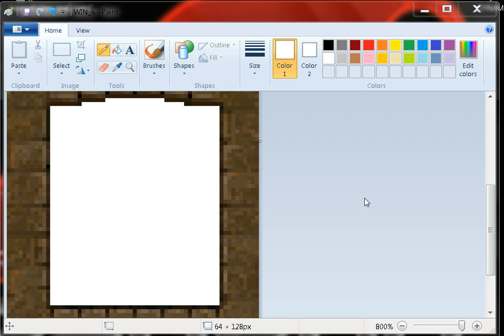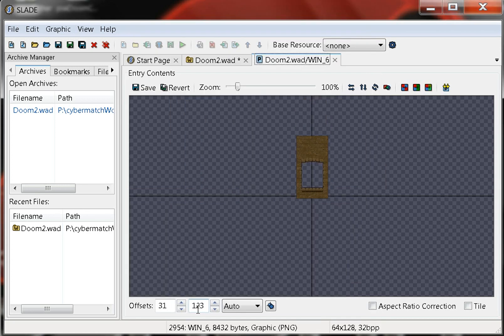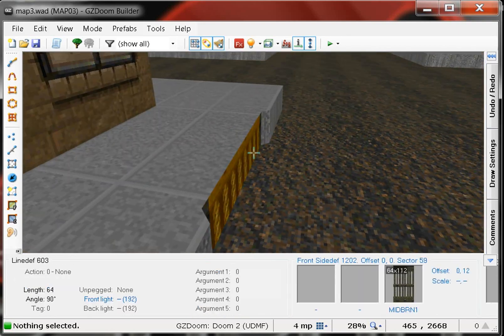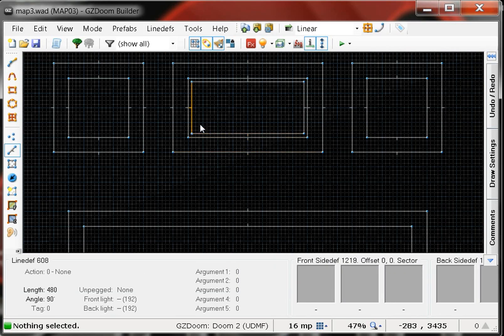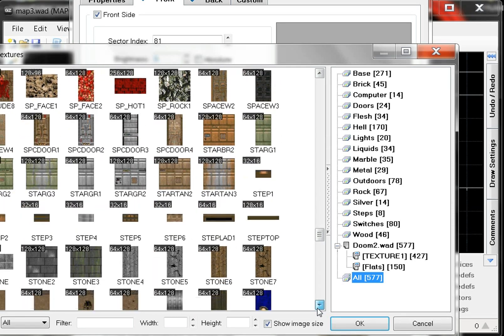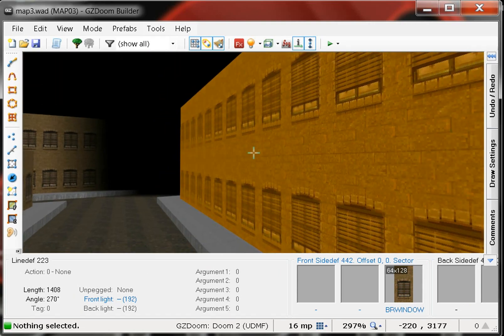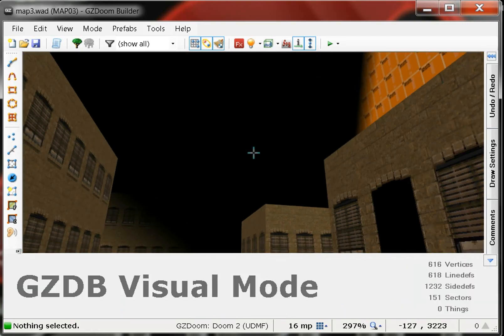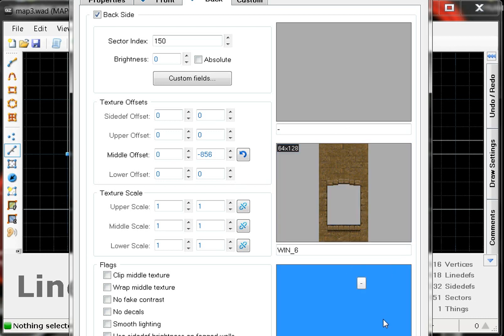Re-work existing Doom textures Tutorial...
Tutorial on how to re-work existing Doom textures using Slade 3 and Microsoft paint...I used the colour white and the pencil tool... Explanation using "BROWN WINDOW" texture from the Doom 2 IWAD...